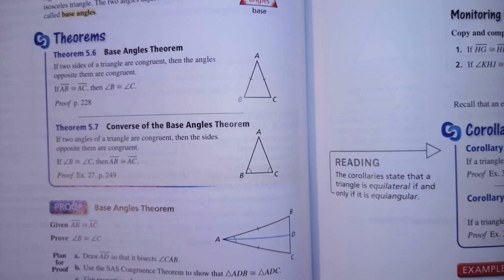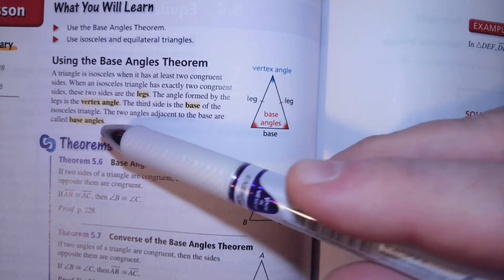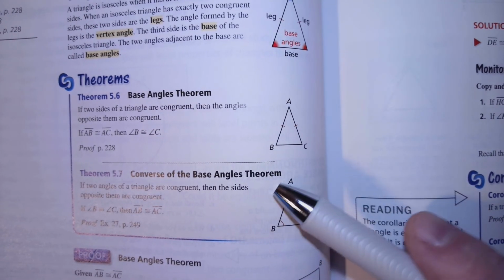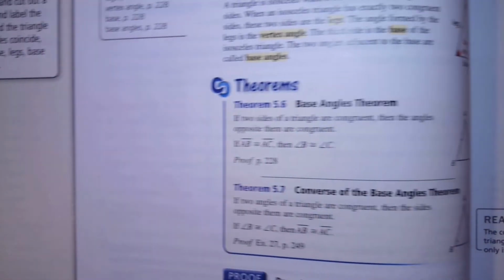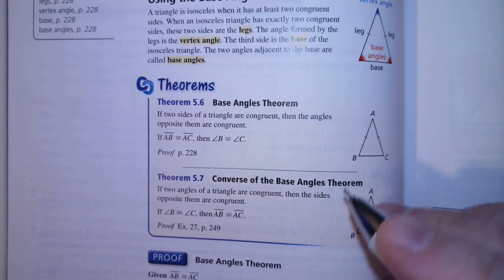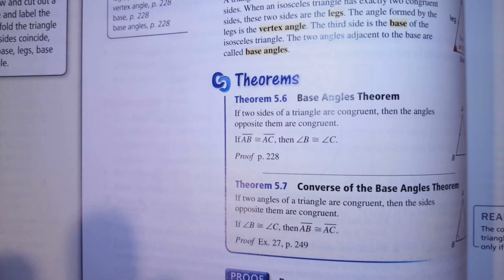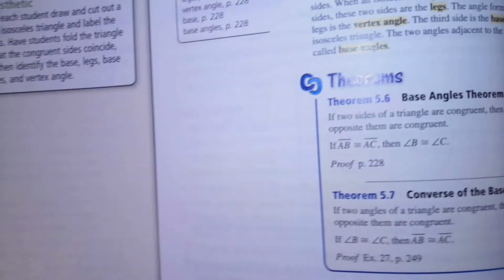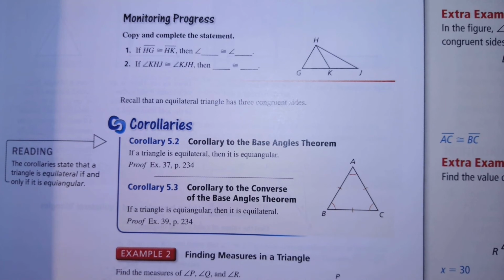G 5 4 q and a